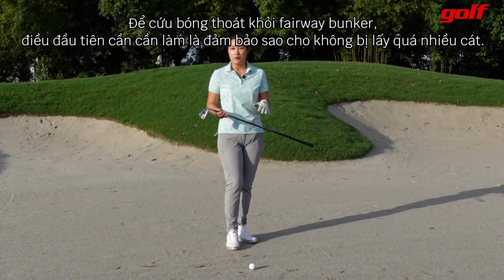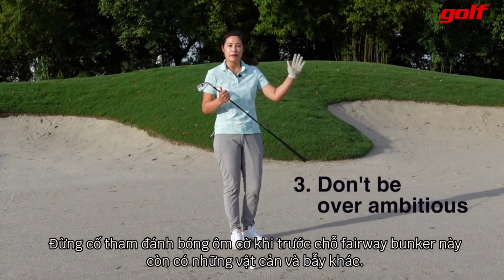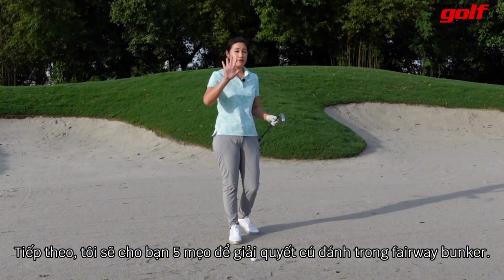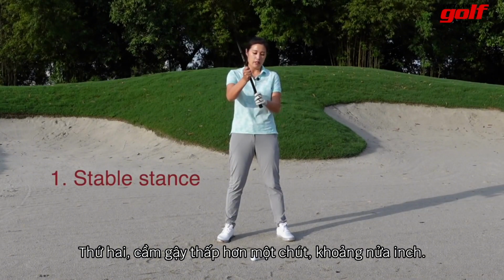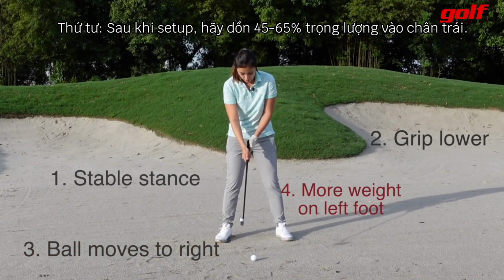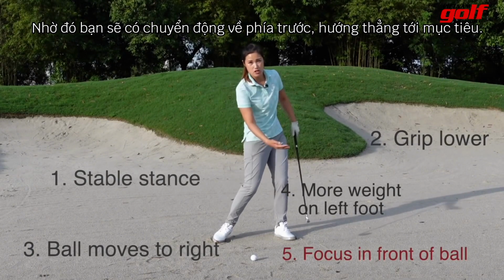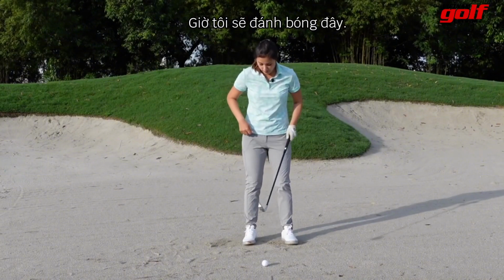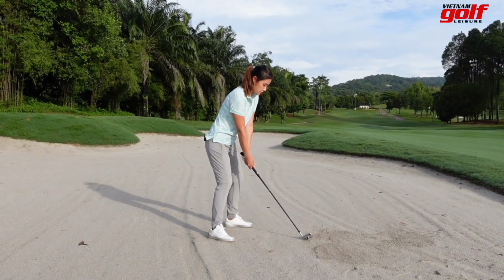Golf Instruction #6: Cách cứu bóng ở Fairway Bunker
Kỹ thuật chơi golf cơ bản